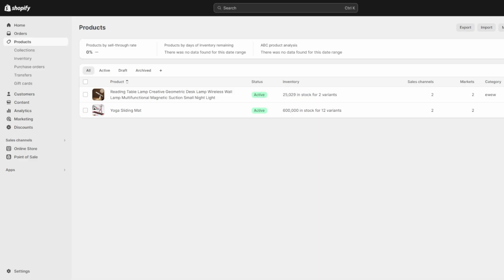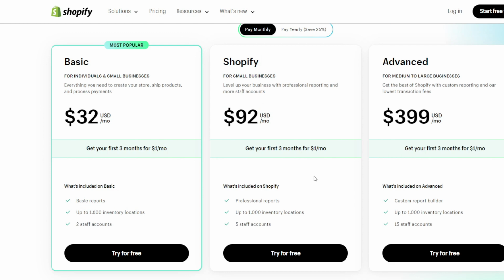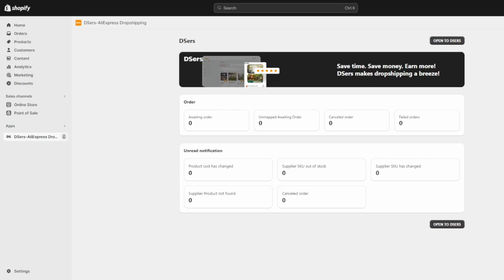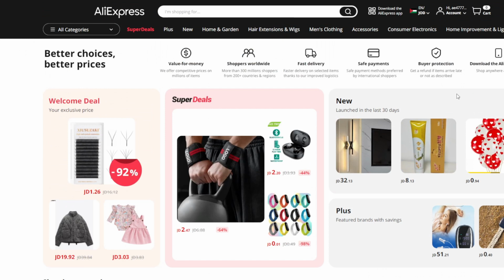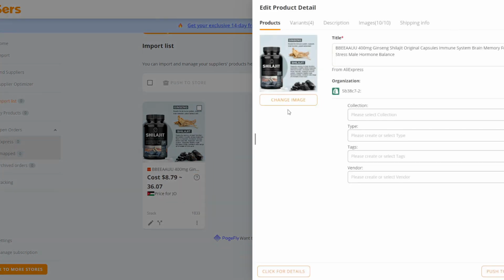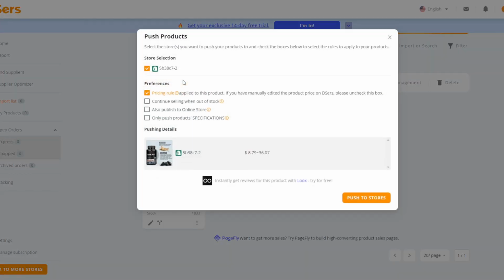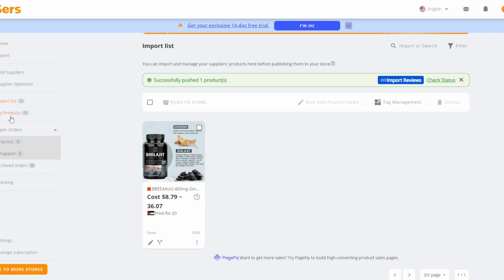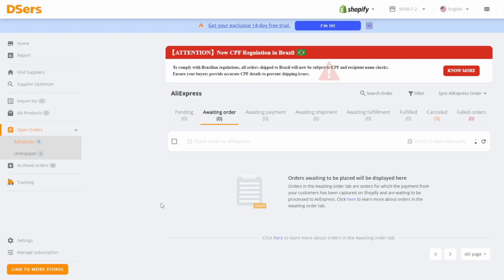How To Dropship From Aliexpress To Shopify | Shopify DSers Tutorial (2026)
Master the art of dropshipping on Shopify with our latest tutorial! 🚀 In this step-by-step guide for 2026, we'll show you how to use DSers to seamlessly dropship from AliExpress to your Shopify store. Learn the ins and outs of the process, from product selection to order fulfillment, and optimize your e-commerce workflow. Discover practical tips to streamline your business and boost efficiency.

⏱️ Timestamps
Overview 00:00
Installing the DSers App 00:27
Importing Trending Products 01:45
Tailoring Product Catalog 02:27
Pushing to Your Shopify Store 03:16
Automating Order Syncing 03:45